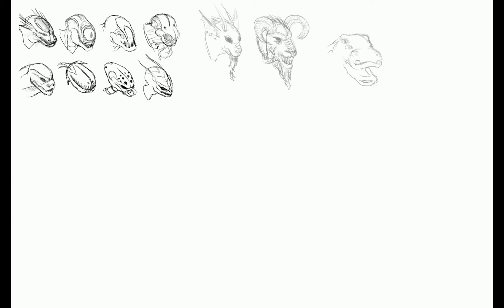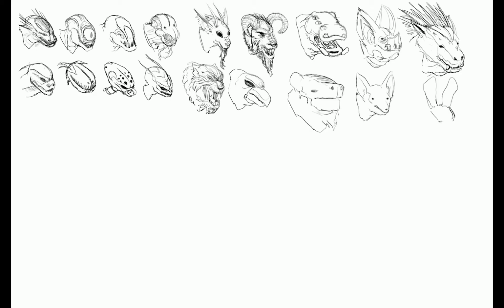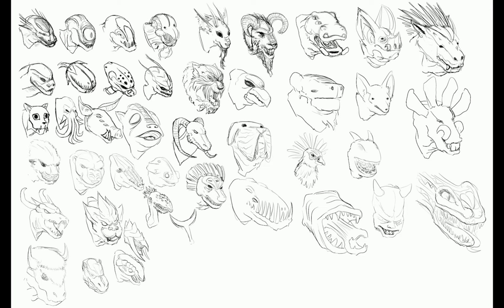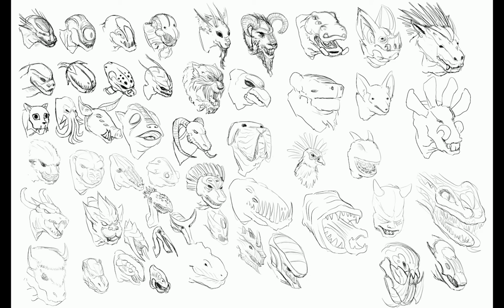Coming up with better Ideas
So I have been working at exploring my own ideas.